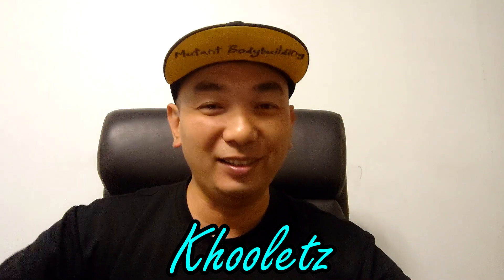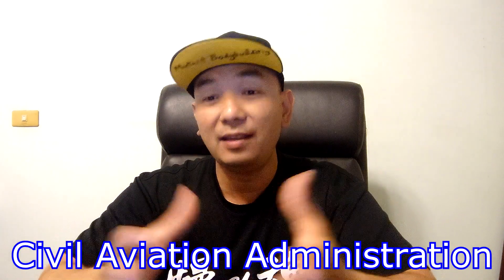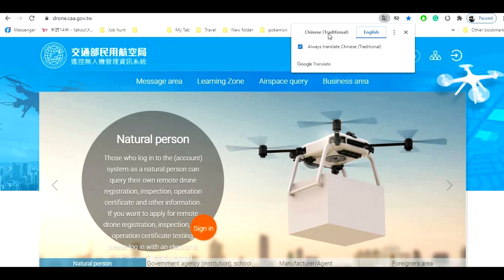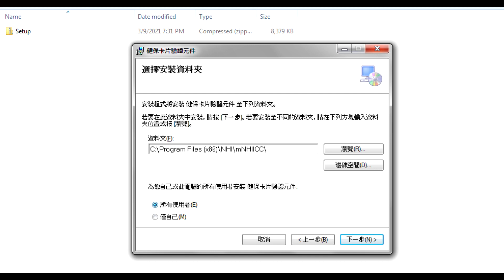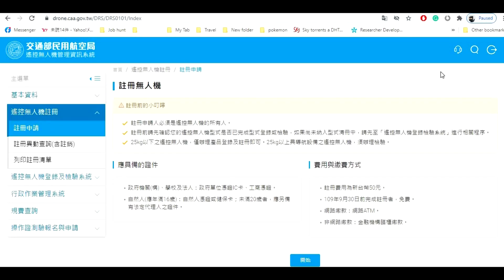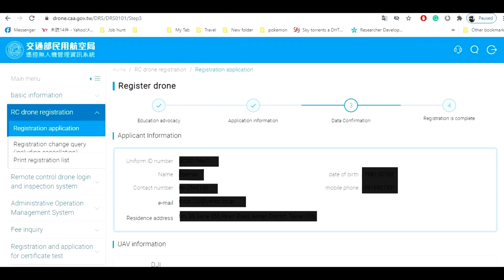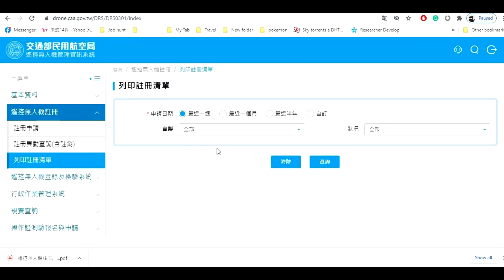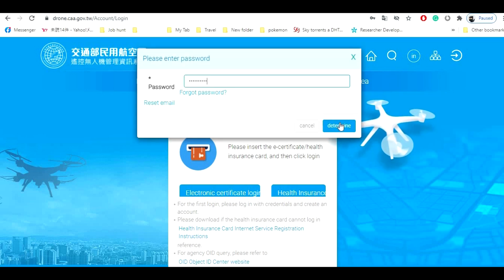Guide for Taiwanese and Foreign Resident (Replacement NHI card problem)🇹🇼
In this tutorial, I will guide you to register your drone if the maximum take-off is 250g and above.
If you own a Mavic Mini or Tello, there is no need to register, but if you own a drone that is 2kg and above, an inspection and licensure may be needed.

CHECK THE LINKS IF YOU PLAN ON BUYING! IMPORTANT! (Buy a DJI Care Refresh and activate it before flying your drone)

***If you cannot find the 'Print Registration Label', go back to Registration Change Query and look for your drone. It will now show a button to print the label with a QR code